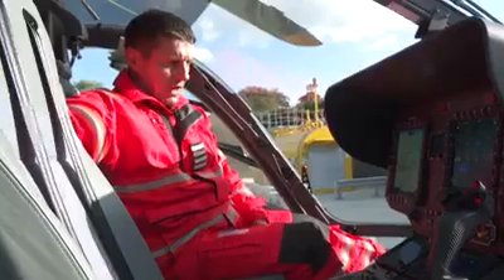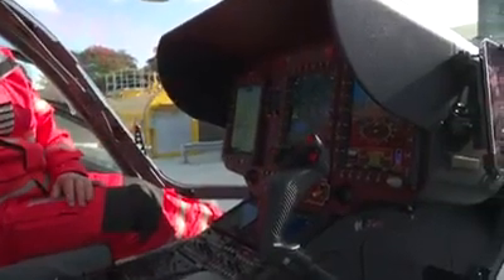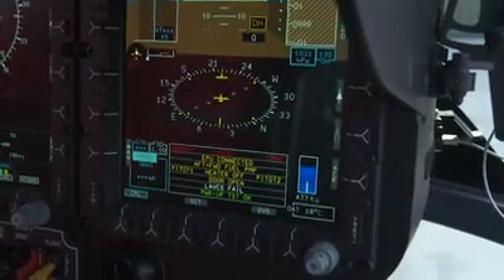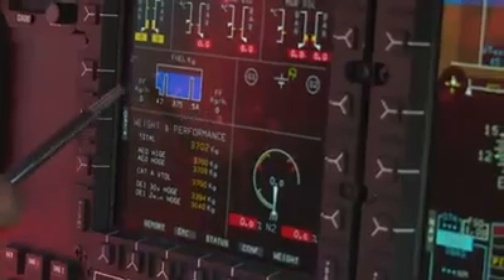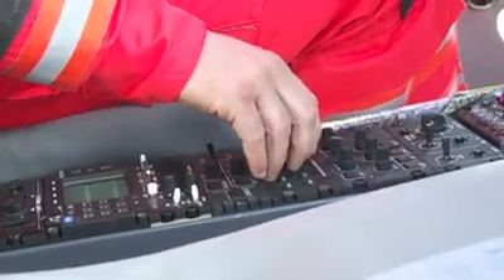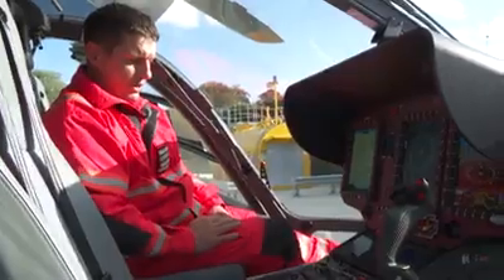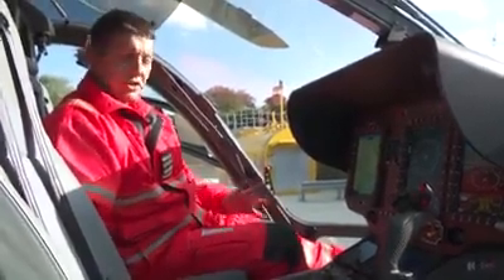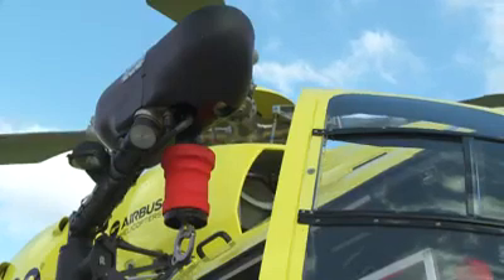Yorkshire Air Ambulance helicopters tour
Take a tour of our new helicopters and see what our Pilot, Garry Brasher has to say about it!